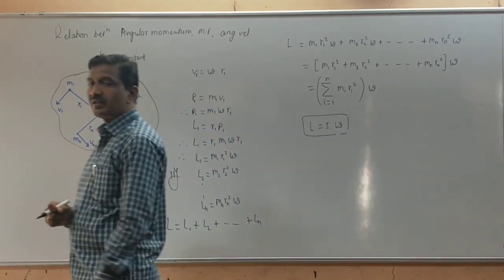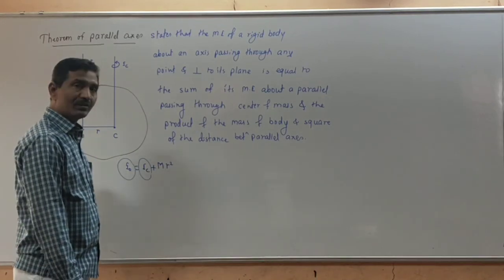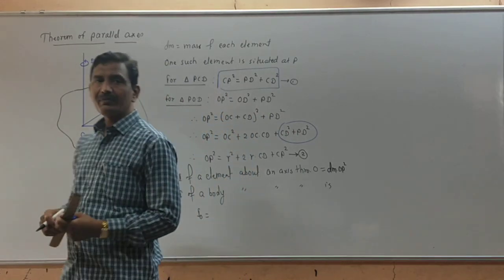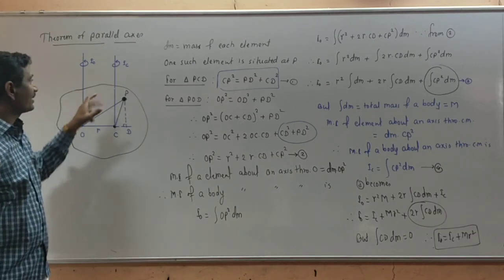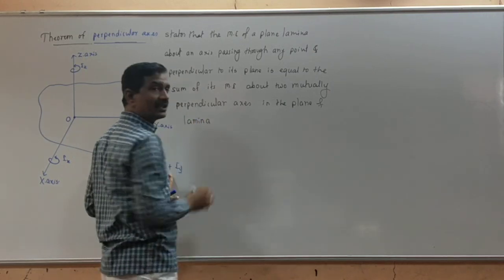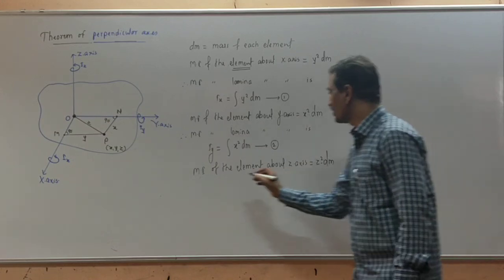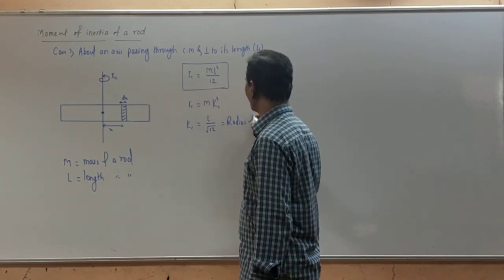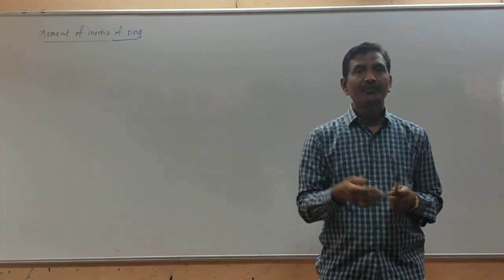Chindhe's Physics Academy | Rotational Dynamics - Part 5